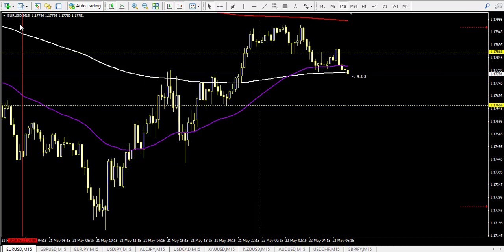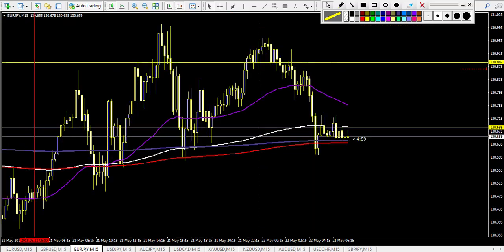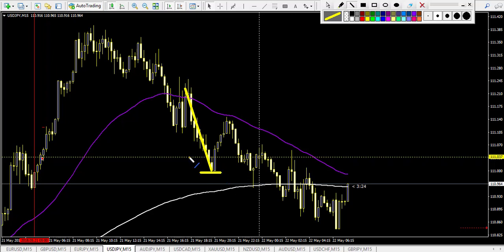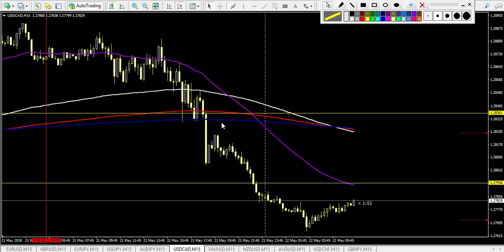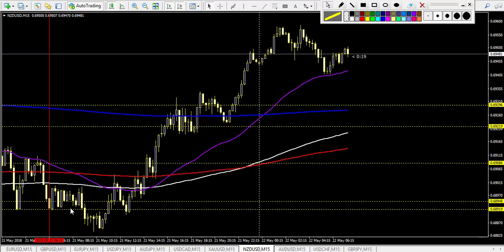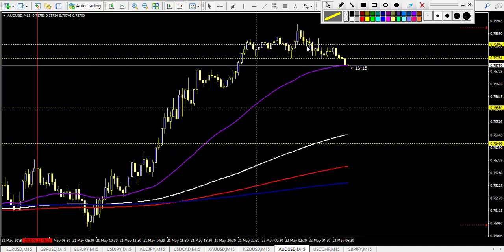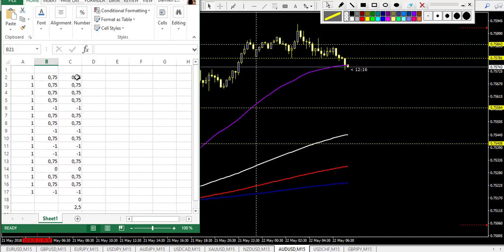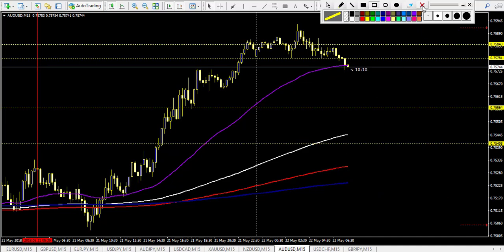How to take a good Support or Resistance for BO and Forex and what is the most profitable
In this video i explain how to take the most of my daily signals  showing how to trade support and resistance the safest way. Also I compare Binary option results and Forex, using a specific SL and TP.
You can access to my mentorship plus daily signals following this
You can ask me any questions connected to trading in my